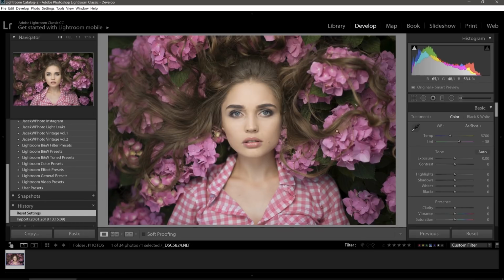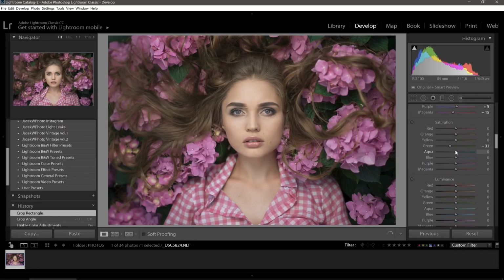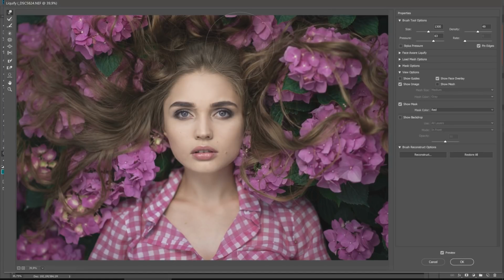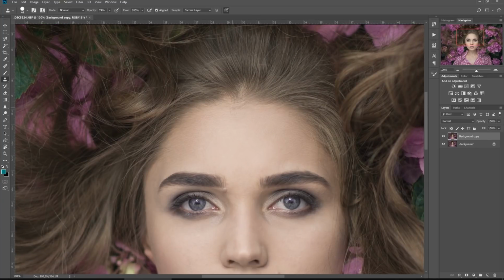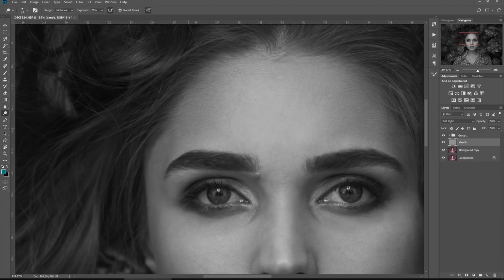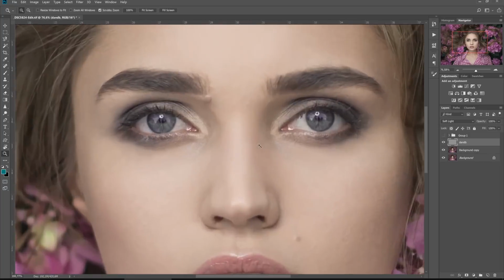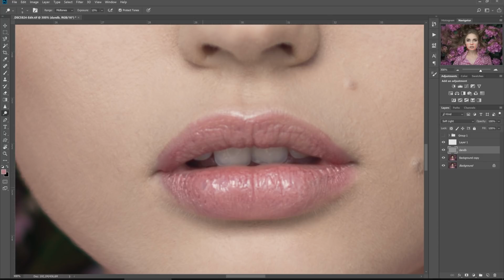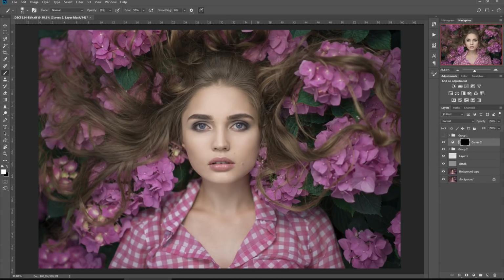Full Portrait Retouch ENG | Lightroom and Photoshop Tutorial